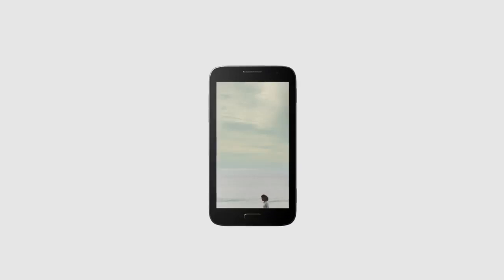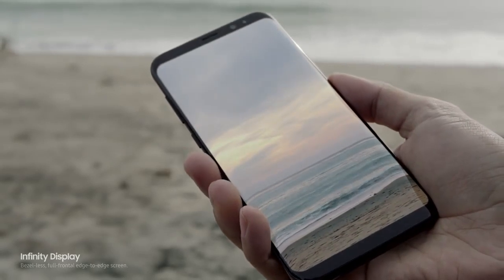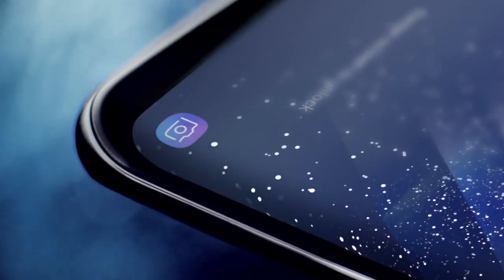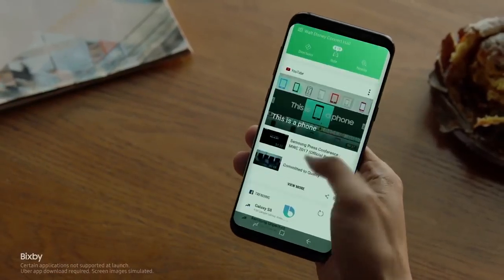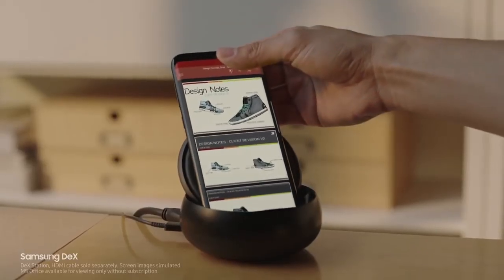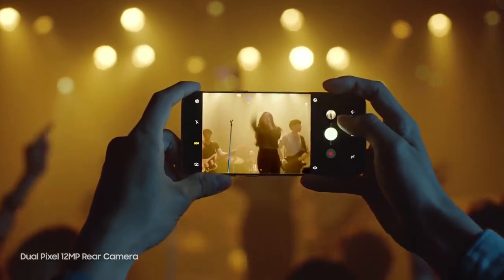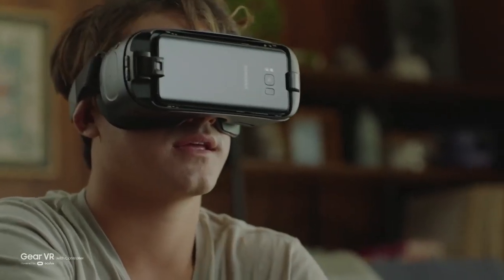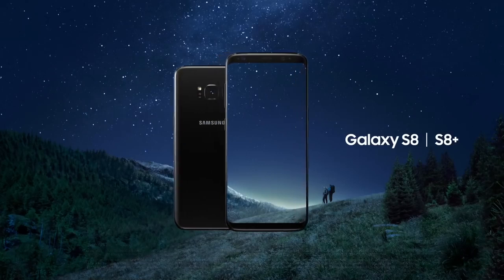Samsung Galaxy S8 and S8 Official Introduction